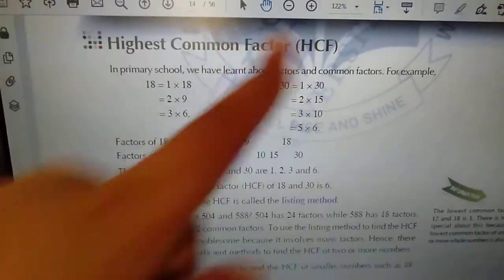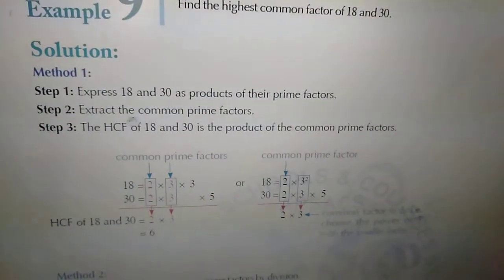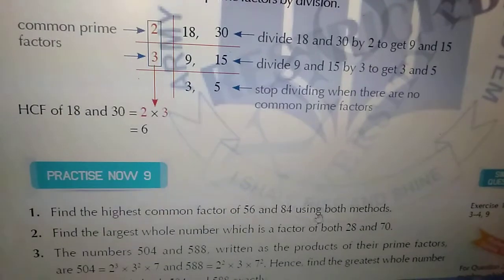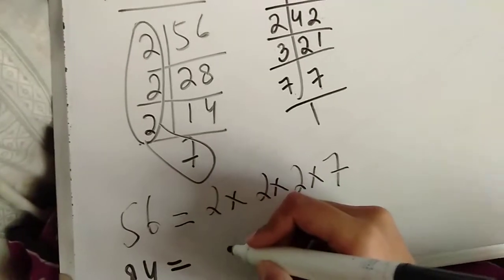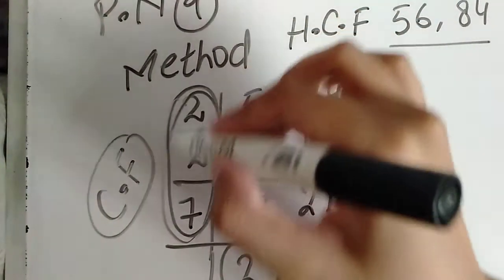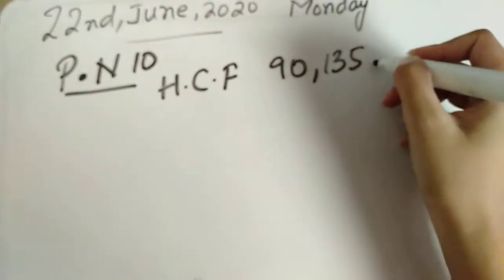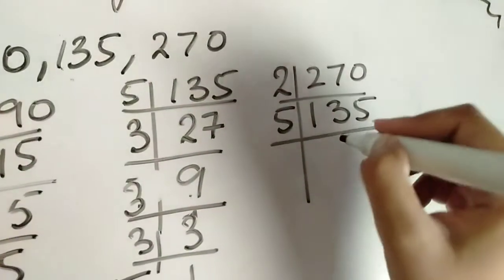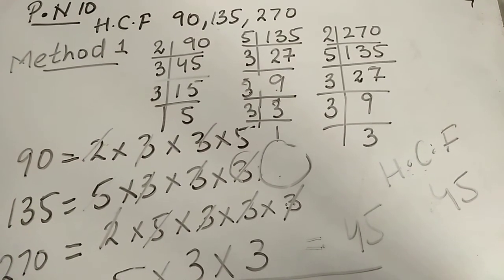Maths Class VI lecture 1 of Week 3 (HCF)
Class vi ( lecture 1 )  practise now 9 and 10, example 9 and 10